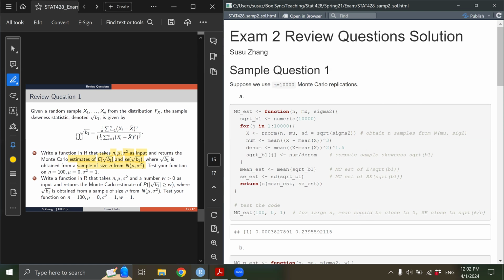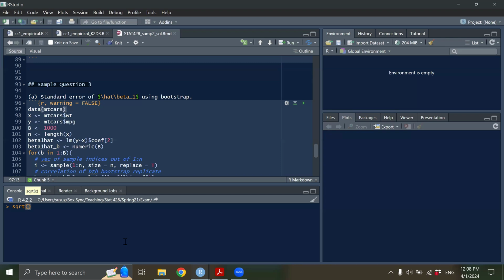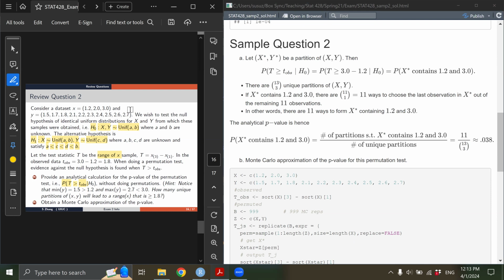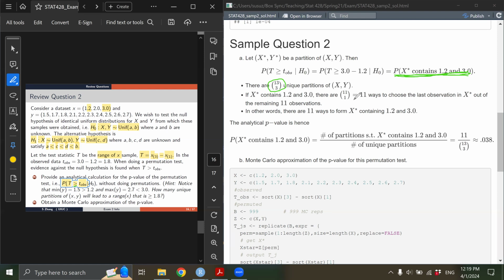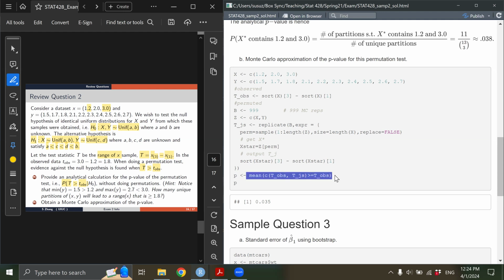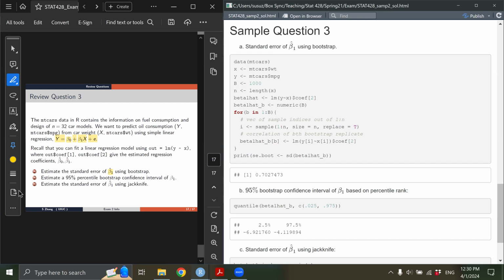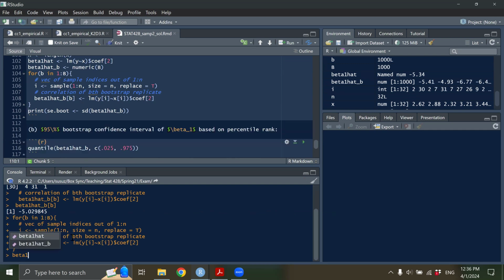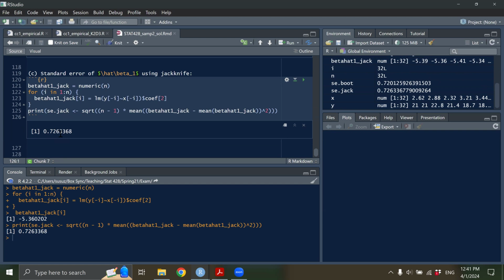4 1 lecture practice questions